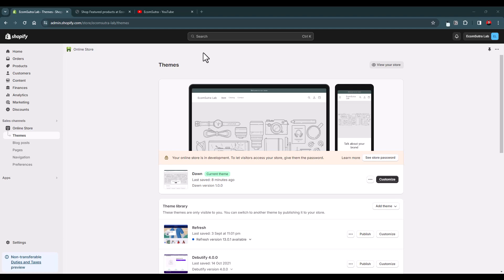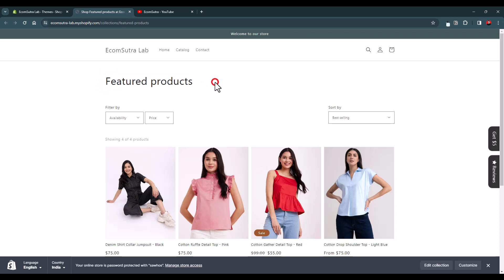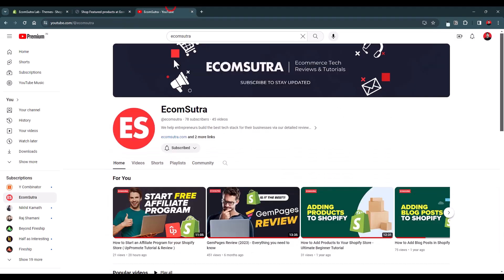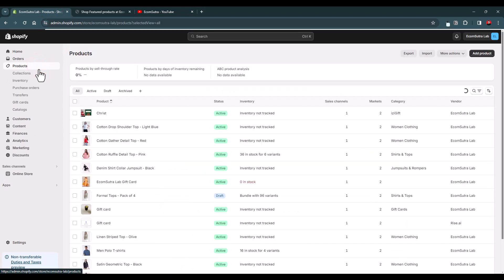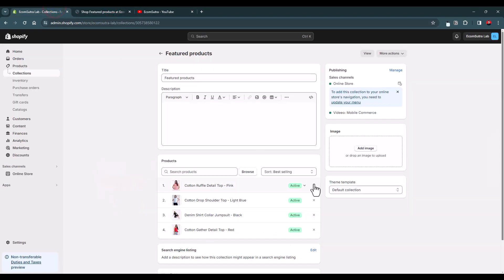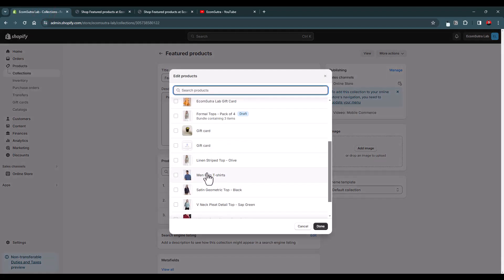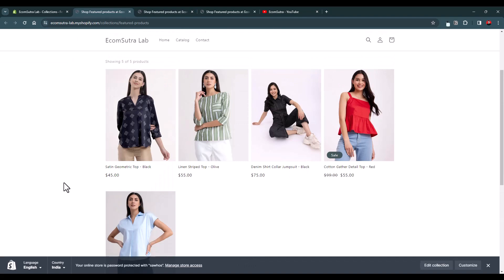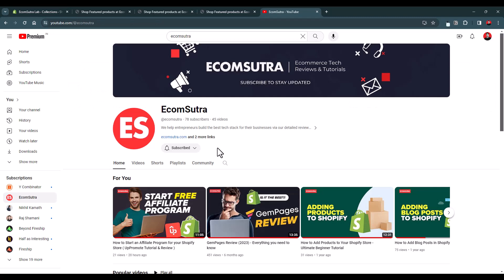How to add products to featured collection on Shopify - (Quick Tutorial)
In this comprehensive tutorial, learn how to effortlessly change products from the featured collection on Shopify. Featured collections are a powerful tool to showcase your products and drive sales on your Shopify store. With this step-by-step guide, you'll discover how to remove existing products from your featured collection or add new ones in just a few simple clicks.

Whether you're refreshing your collection with seasonal products or updating your inventory, this tutorial will empower you to make the necessary changes quickly and efficiently.

Don't let your featured collection become stale—watch now and elevate your Shopify store to the next level!